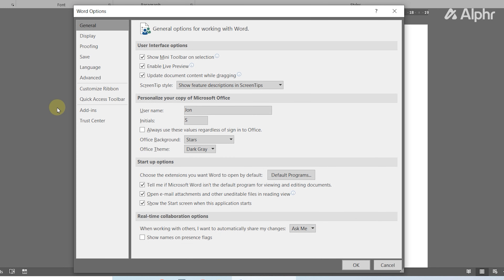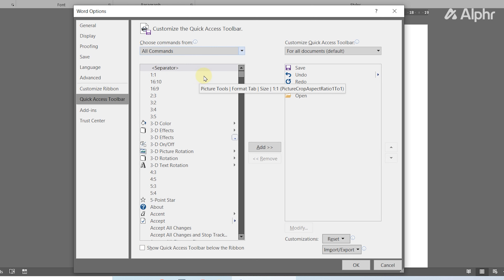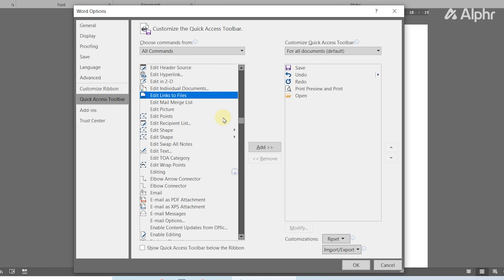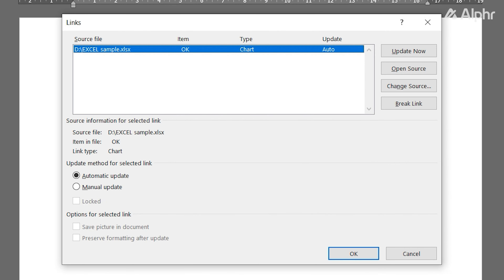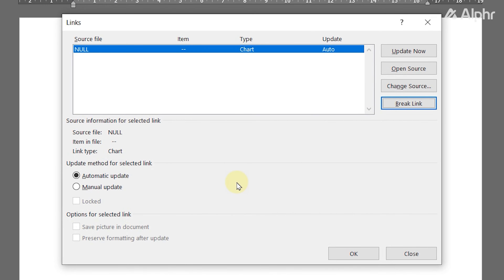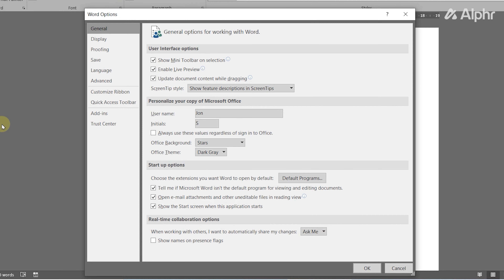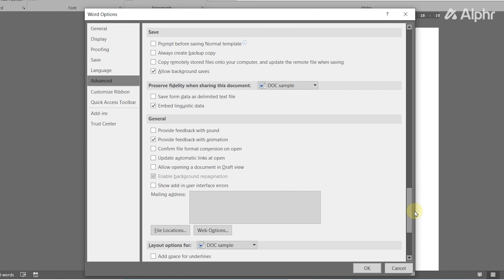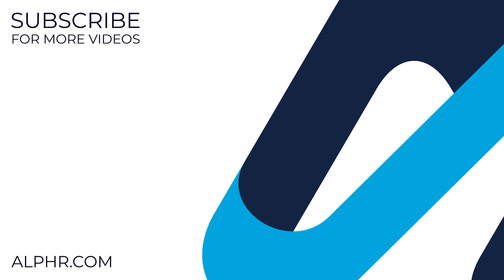How to Handle "This Document Contains Links That May Refer To Other Files"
If you’ve linked in other files to a document you need to send, a warning will pop up when you open it, followed by a bit of loading time, potentially causing a bit of trouble. Here’s how you can handle it.